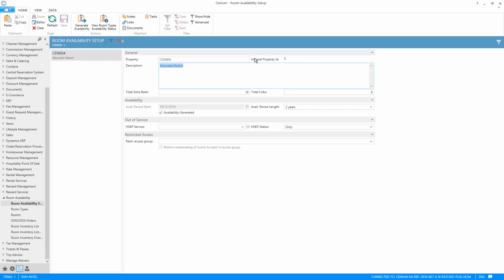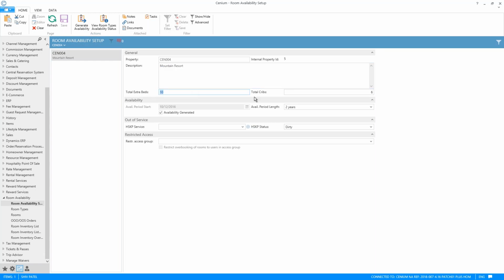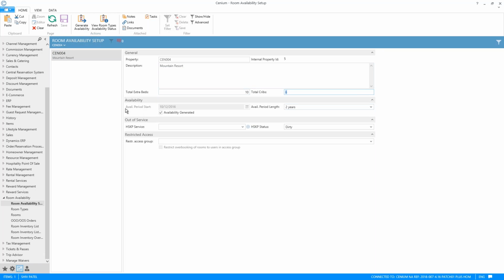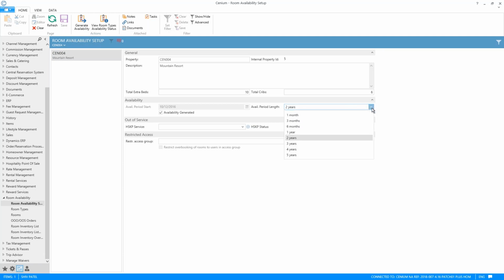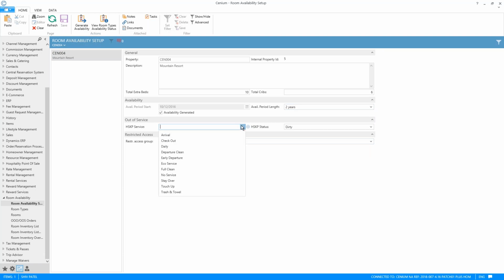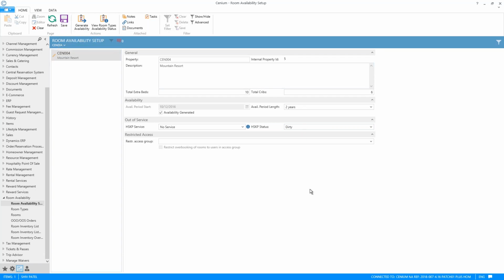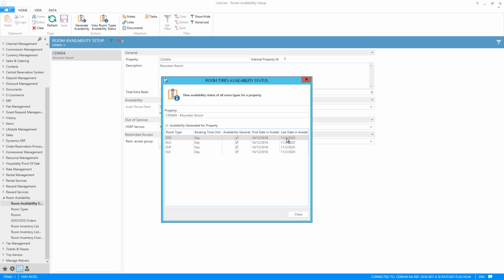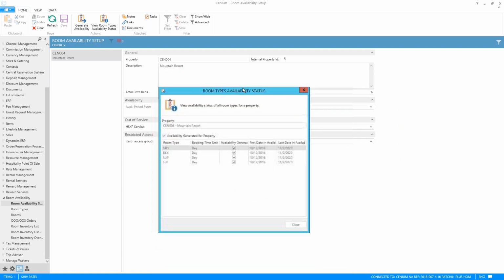Room Avalibility Setup